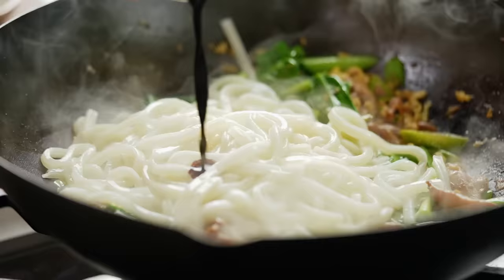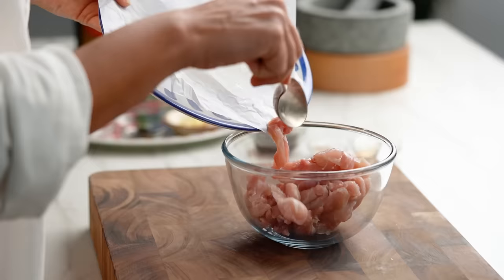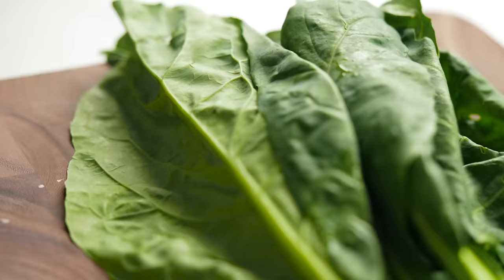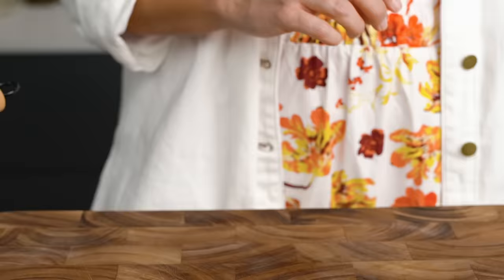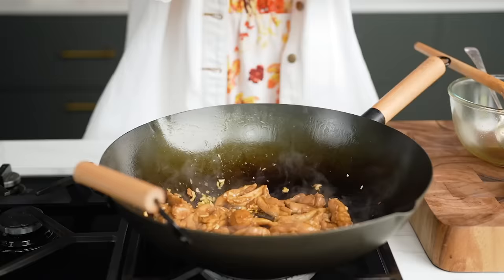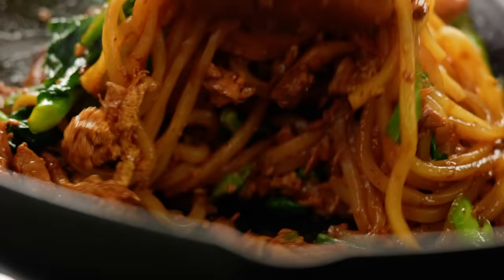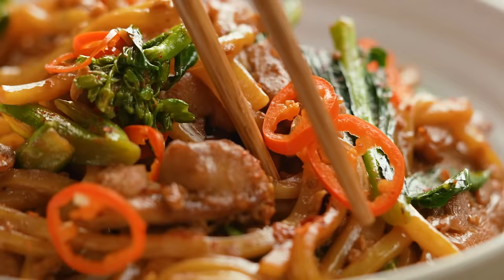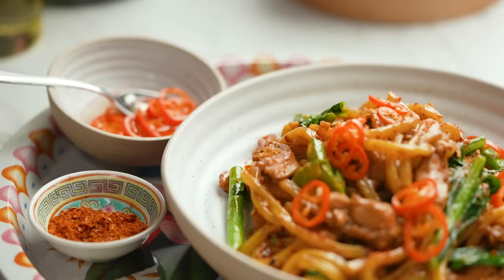Game-Changer Pad See Ew Noodles… With UDON | Marion’s Kitchen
Pad see ew noodles: total Thai classic, total fave. But what about when that craving hits and – gasp! – you can’t get hold of fresh rice noodles? There’s a way. And spoiler alert… this recipe will get you there.

ABOUT MARION